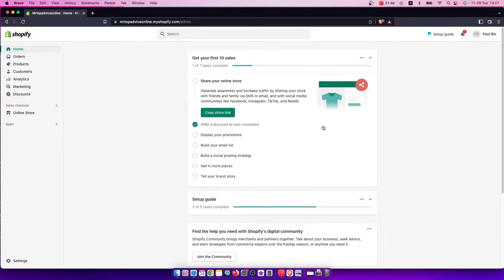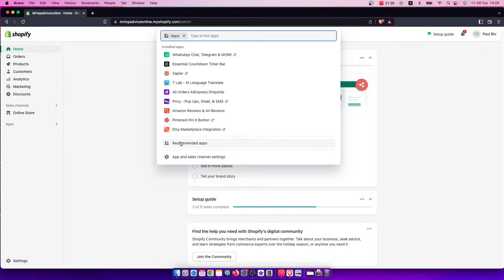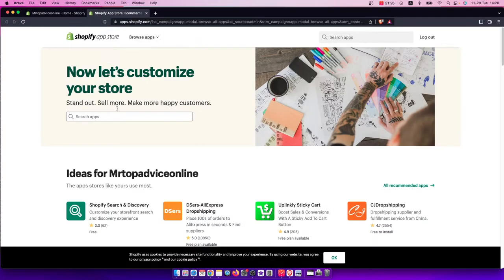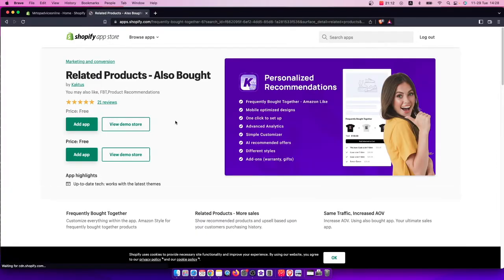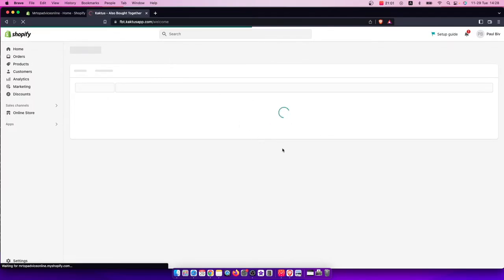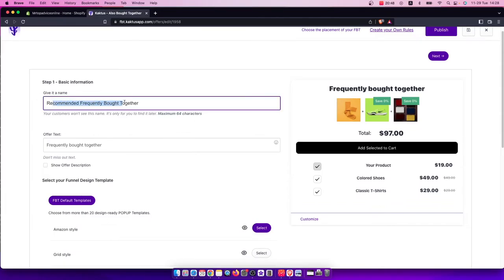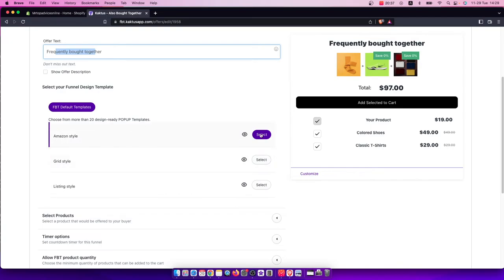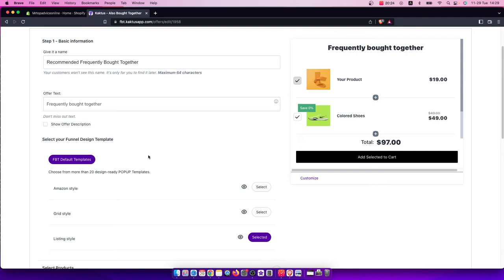How To Show Related Products on Your Shopify Product Page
In this video I will show you How To Show Related Products on Your Shopify Product Page It's really easy and it will take you less than a minute to do so!